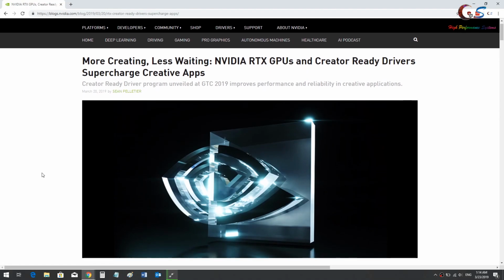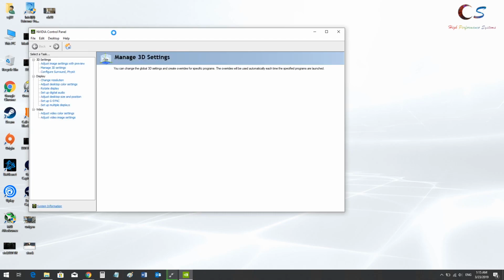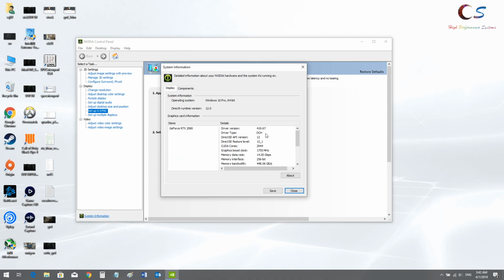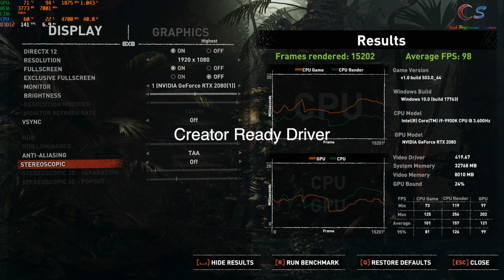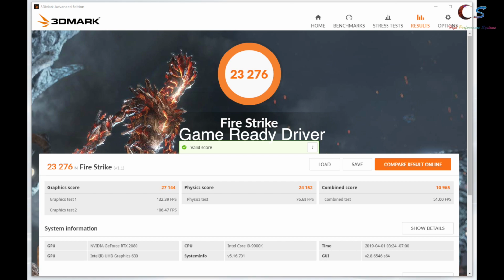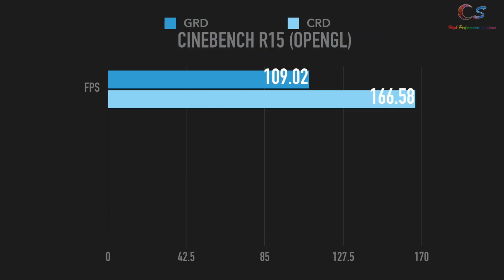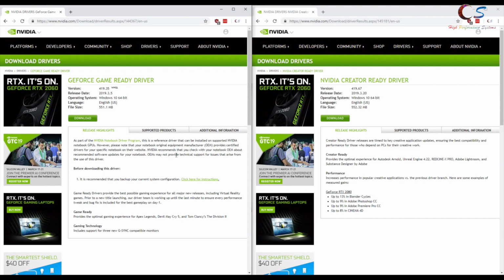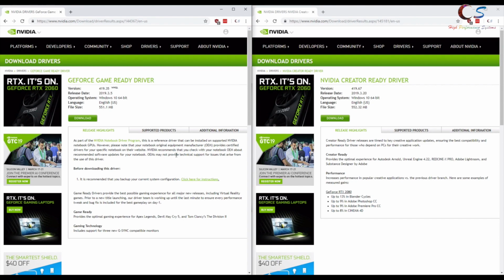nVidia Game Ready Drivers vs. Creator Ready Drivers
Test Config:
Alienware Area-51m
i9-9900K
32GB Ram 2133Mhz
RTX 2080
1080p 144Hz Display

Timestamps:
0:00 Introduction
0:30 Control Panel Comparison
1:25 Gaming Performance
2:13 Firestrike Performance
2:42 Productivity Performance
3:33 Conclusion